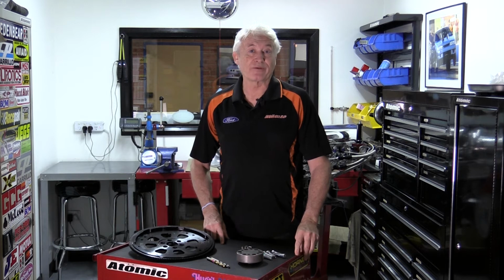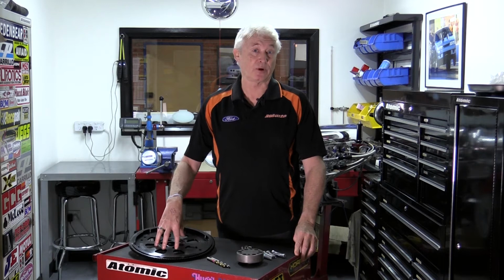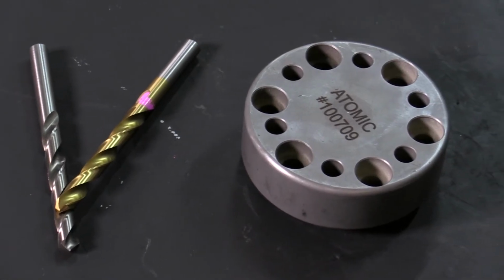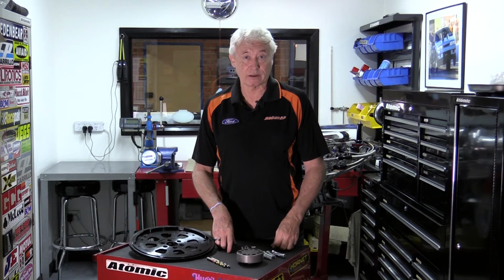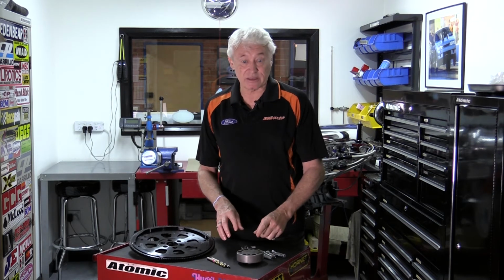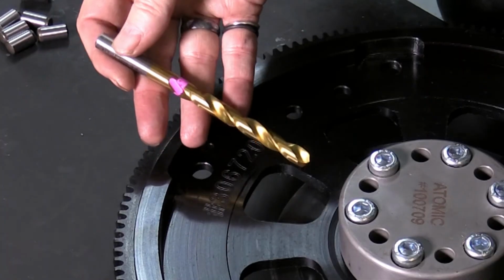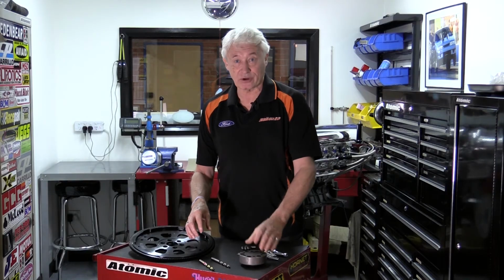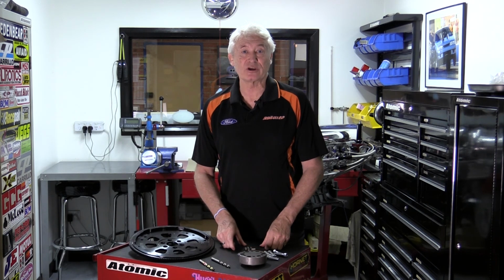Update of Atomic Crank Dowelling Jig #100709